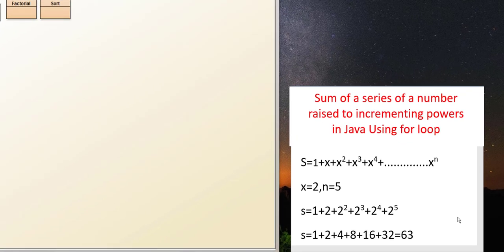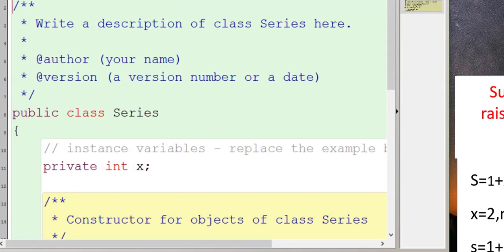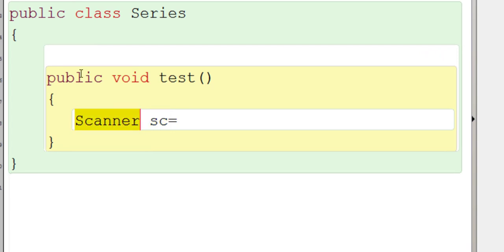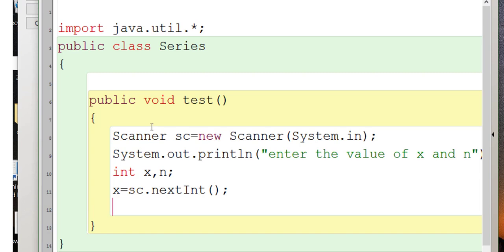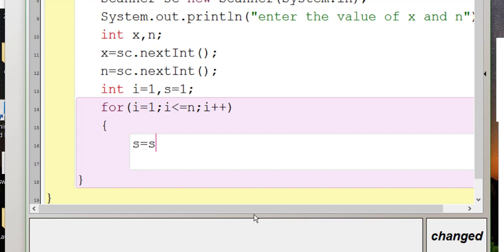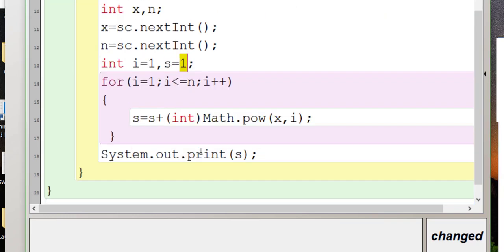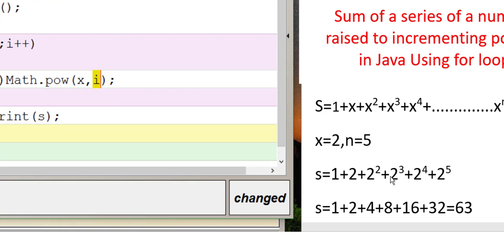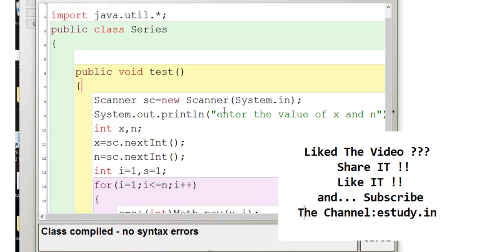Java : Sum of Series of a Number Raised to Incrementing Powers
In this video ,you will learn to find the sum of the series of a number raised to incrementing powers using for loop in Java. This is done in BlueJ editor but you can use any editor if you want.
s=1+x^2+x^3+x^4+. x^n